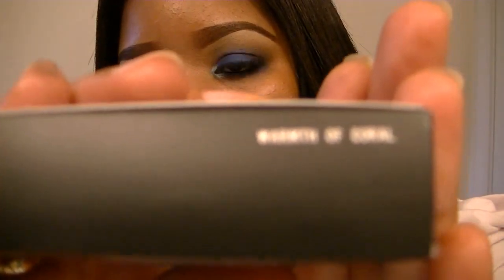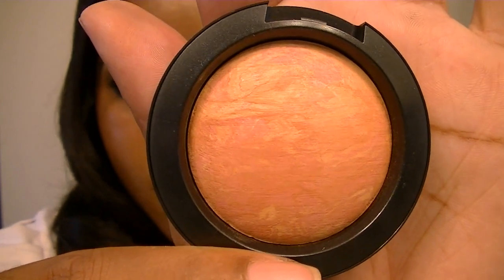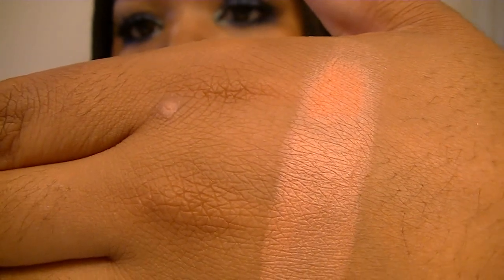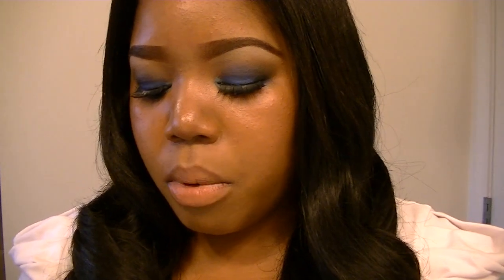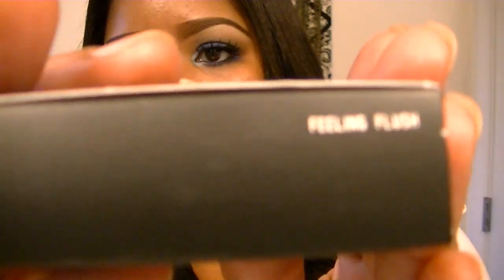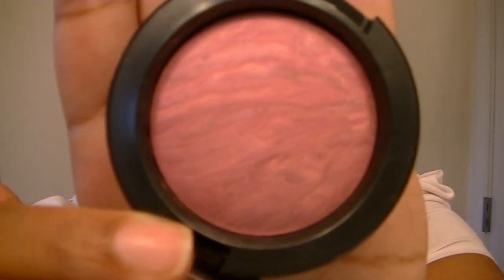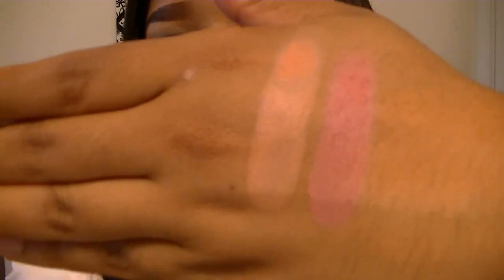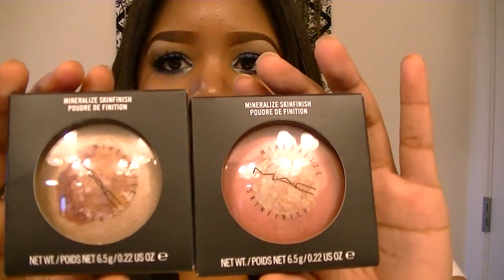MAC: Semi Precious Haul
Hi Dolls! I know I'm late my life has been crazy but better late than never =) Here are the products I purchased from the Semi Precious collection I hope that it is helpful.

MSF: $28ea.
Blush: $23ea.